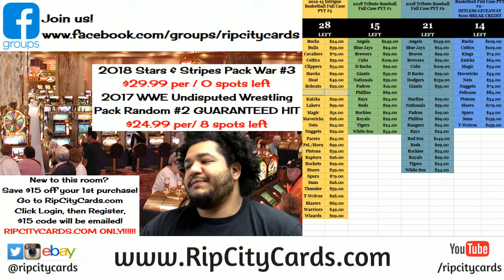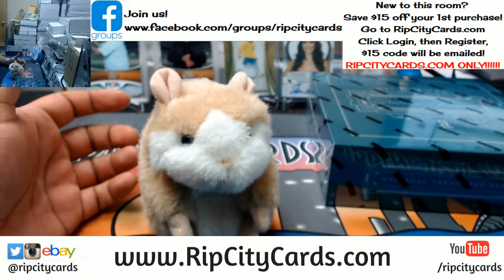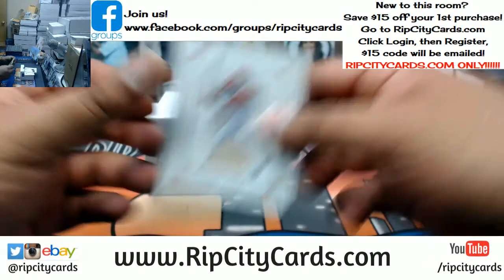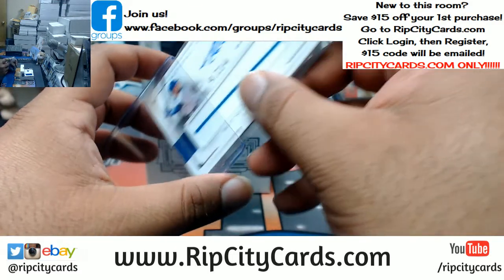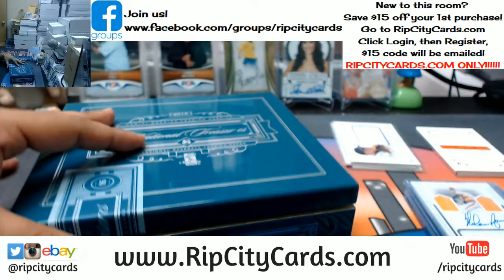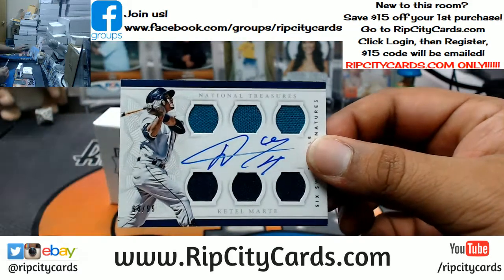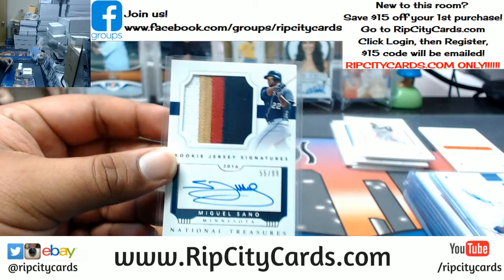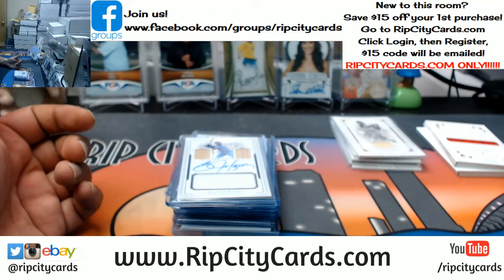2016 National Treausres Baseball Half Case #6 eBay